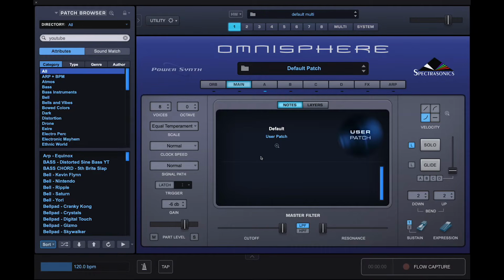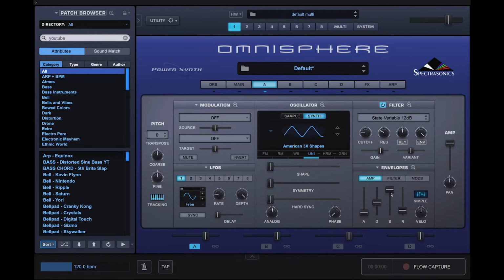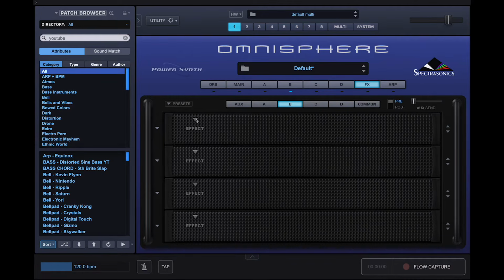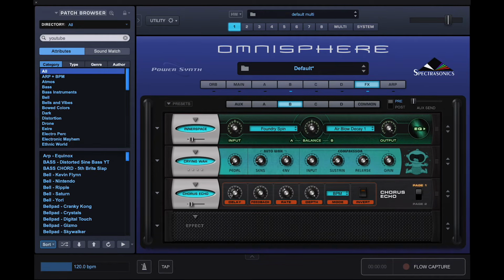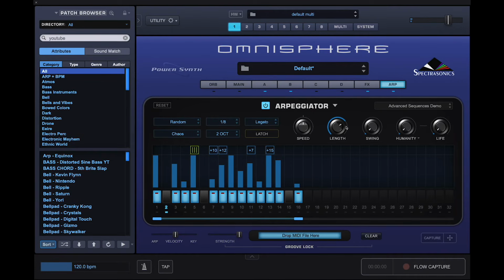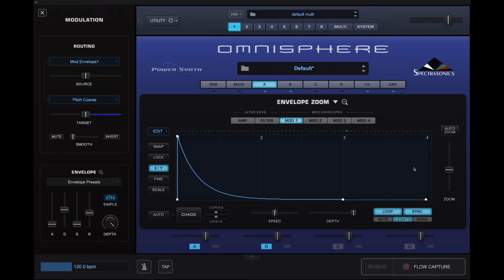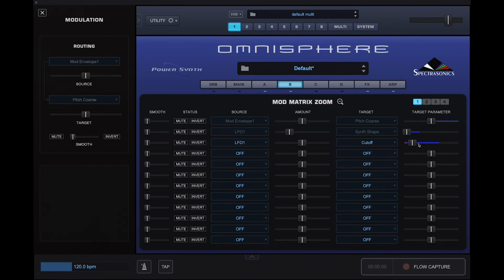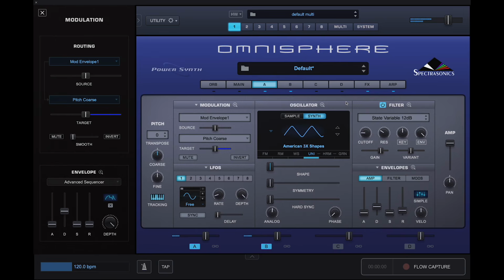The Secret to Advanced Sequencing in Omnisphere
Did you know you can use envelopes in Omnisphere as a second sequencer? In this video, I’ll walk you through a powerful sound design trick that lets you create two sequences on one part inside Omnisphere. This opens up advanced layering possibilities, rhythmic complexity, and textures that most producers and sound designers never even touch.

Whether you’re a sound designer, producer, or professional musician, this hidden sequencing technique will give you new creative freedom in your tracks. By shaping envelopes into step-like sequences, you’ll discover how to break free from limitations and unlock Omnisphere’s full potential.

👂 Expect to learn:
How to turn envelopes into rhythmic sequences
How to layer two sequences on a single Omnisphere part
Why this technique is a game-changer for advanced sound design

🎹 If you’ve been looking for the next level of Omnisphere sequencing tricks, this tutorial will inspire your workflow and help you design sounds that stand out.